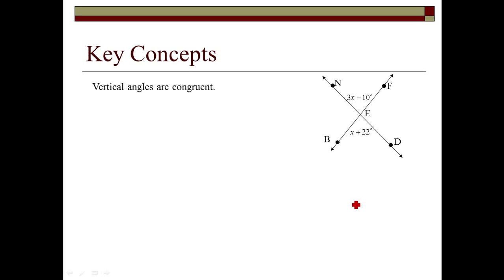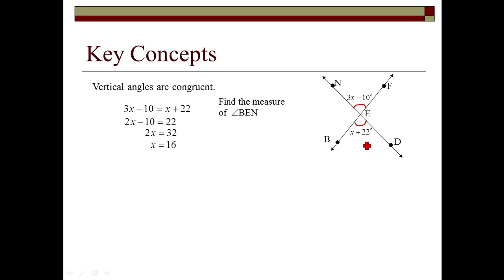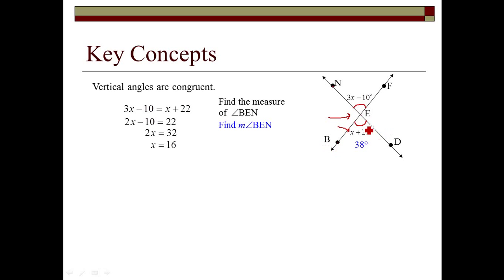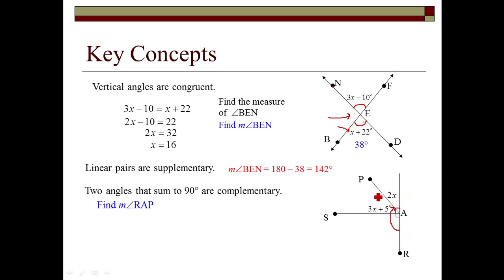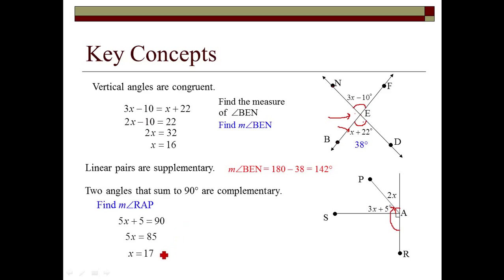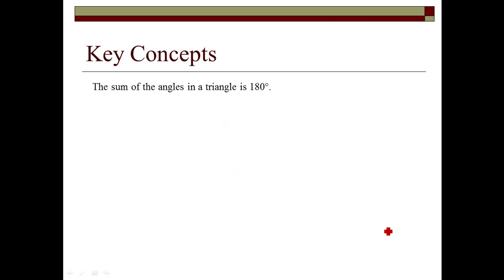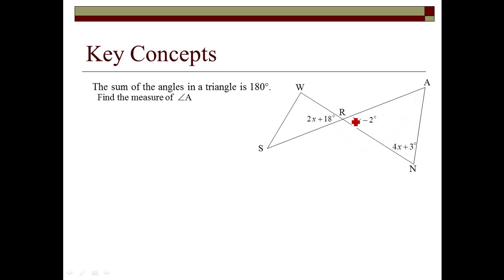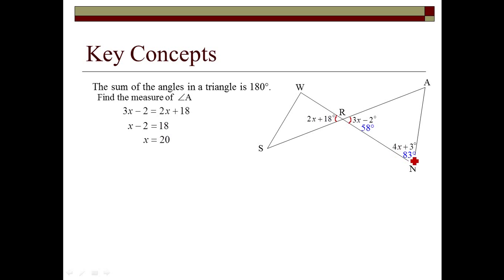Angles in Figures